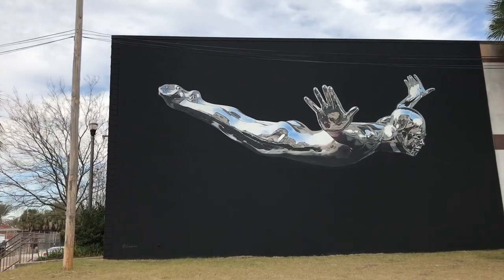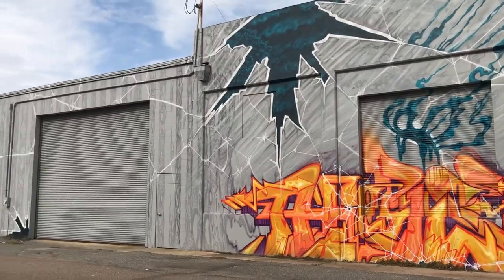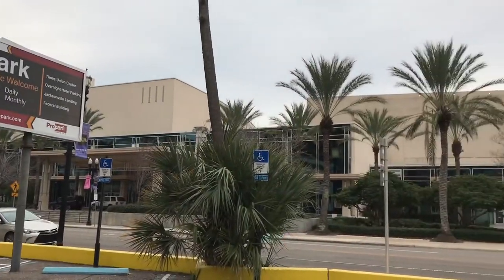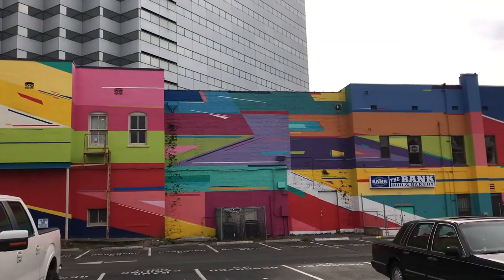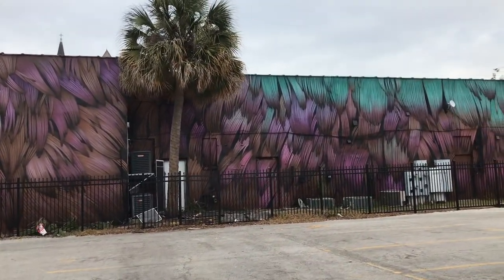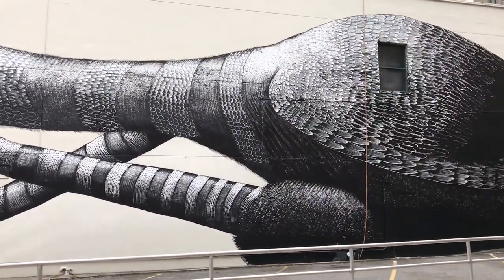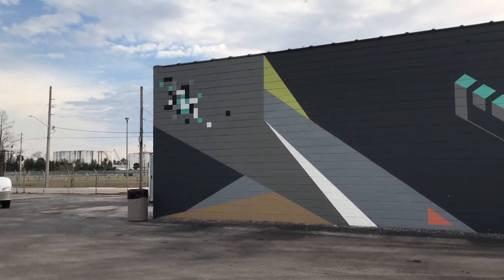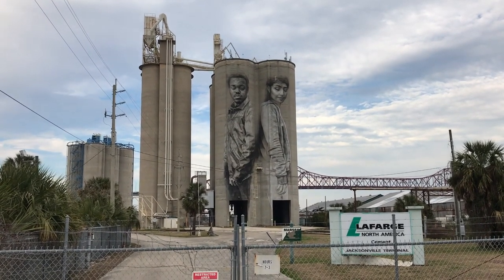ArtRepublic Murals in downtown Jacksonville, FL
Here is a list of the artists with locations and counties of origin in the order they are shown in the video (timestamps are also at the beginning of the video).

Okuda - 927 Forsyth - Madrid, Spain
Bik Ismo - 115 N. Davis - Arecibo, Puerto Rico
Astro(graff) (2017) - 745 W. Forsyth - Paris, France
Bisco Smith - 142 Madison Avenue - New York, NY
Shaun Thurston - 142 N. Madison - Jacksonville, FL
Martin Ron - 818 W. Madison - Buenos Aires, Argentina
James Reka - 245 Water St - Berlin, Germany
Waone Interesni Kazki - 315 W Forsyth St - Kyiv, Ukrain
Dourone & David Petroni - 111 North Julia St - Madrid Spain
Borondo - 404 N Julia St - Madrid, Spain
Kenor - 325 E Forsyth St - Barcelona, Spain
Ino - 25 West Forsyth Street - Greece
Case Maclaim - 25 West Forsyth Street - Germany
Adele Renault - 100 East Adams - Amsterdam
Mohammed L’Ghacham - 112 East Forsyth - Morocco
Ricky Lee Gordon - 41 E. Duval St - Johannesburg, South Africa
Phlegm - 140 Monroe St W - Sheffield, United Kingdom UK
Rene Romero Schuler - 231 N Laura St - Chicago, IL
Astro(graff) (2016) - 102 A Philip Randolph Blvd - Paris, France
Jason Woodside - 102 A Philip Randolph Blvd - New York, NY
CENT - 1803 E. Duval St - Jacksonville, FL
Halsi - 1726 E. Church St - Unknown
Guido Van Helten - 2041 E Adams St - Brisbane, Australia

Song used - BattleBlock Theater Music - Menu Theme Extended

Thanks to everyone who helped me on this project and make sure to go and check out the Bolles Bugle for more great stories!